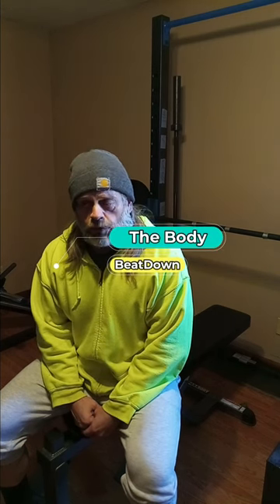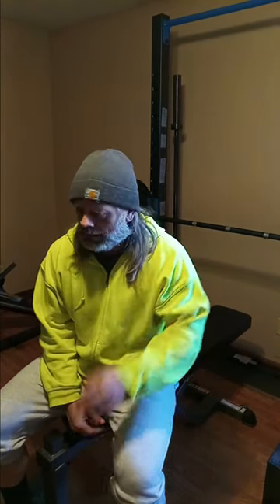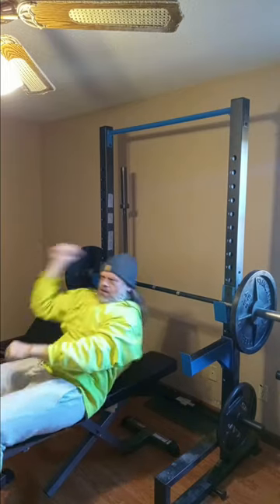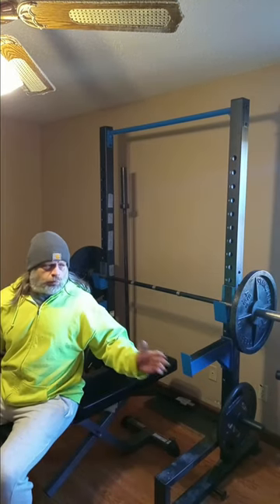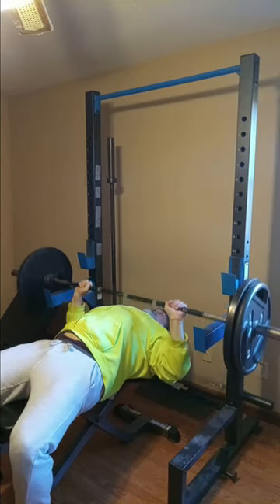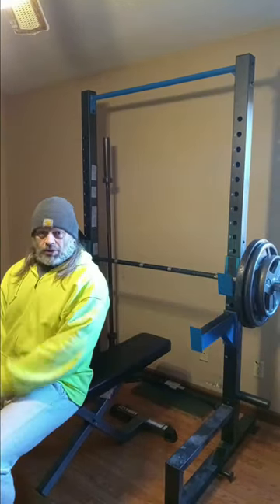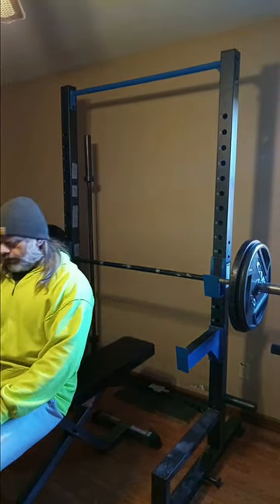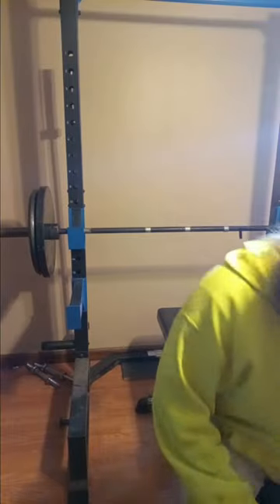Flat Bench Press The Struggle Is Real 10 18 22